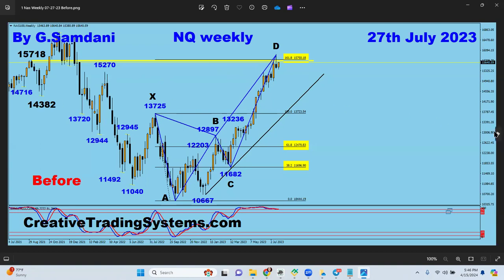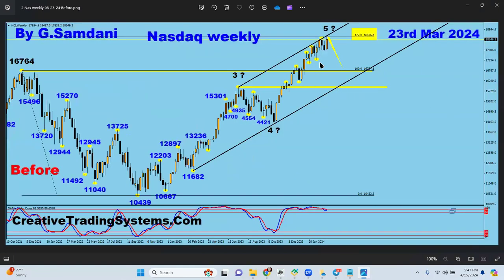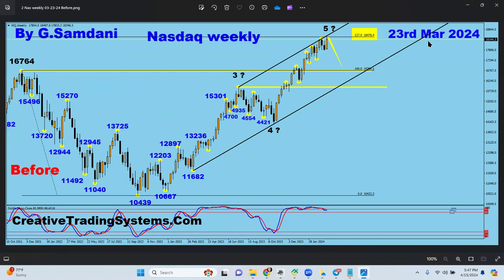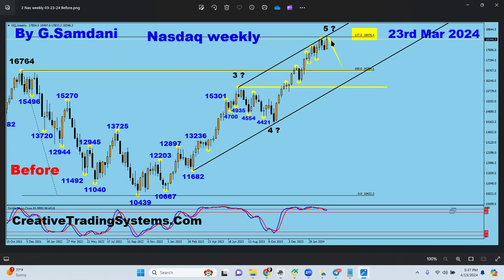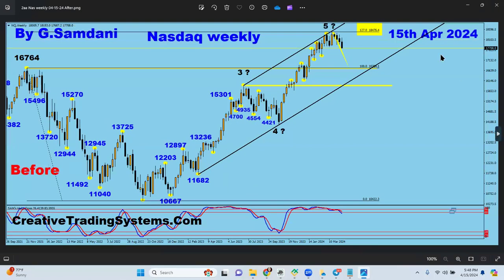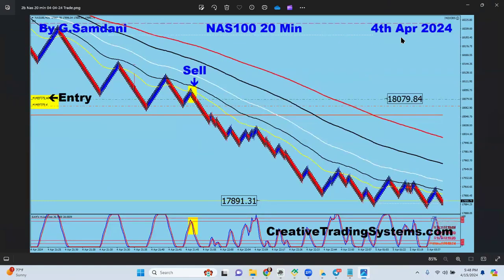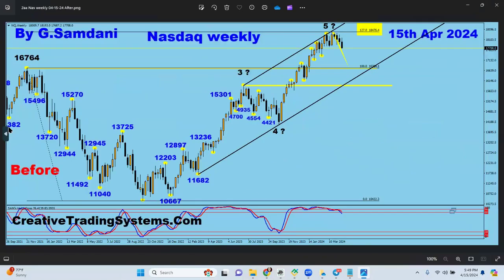Nasdaq, Monthly & Weekly Charts Elliott Wave Technical Analysis For Trade Setups - 4/15/24